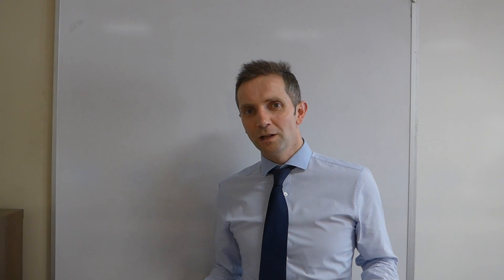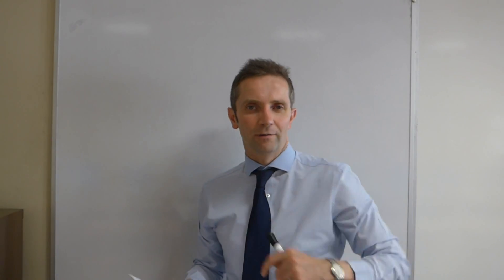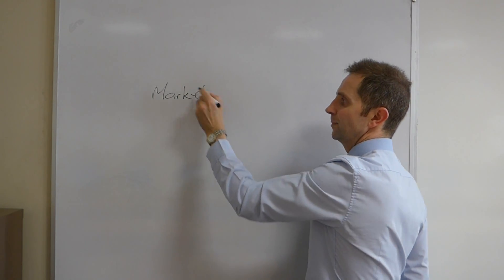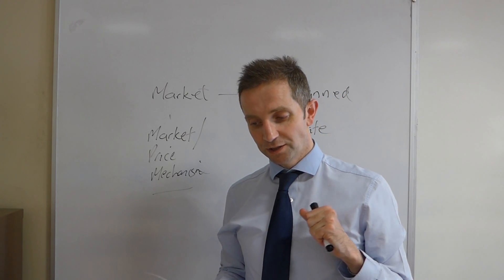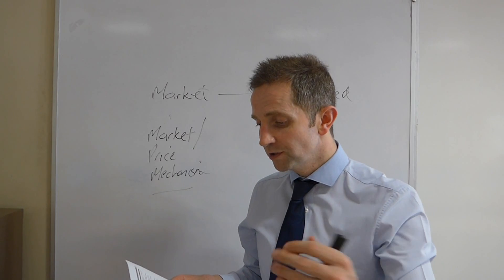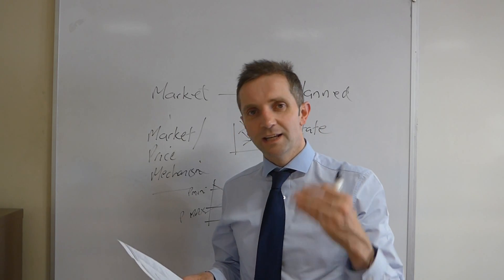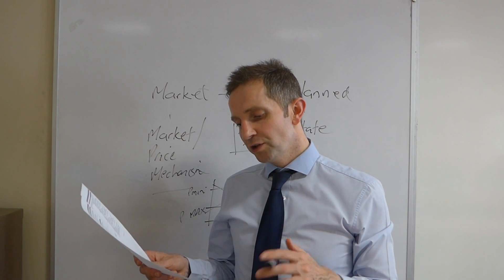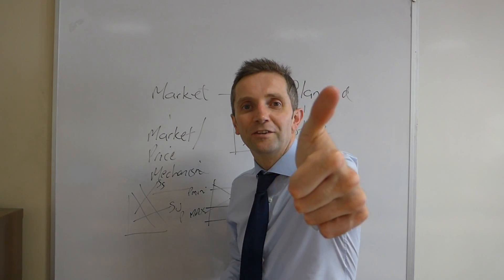GCSE Microeconomics ... thoughts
GCSE Economics